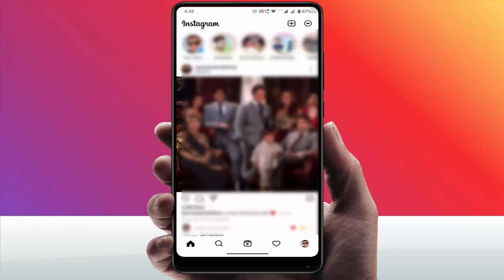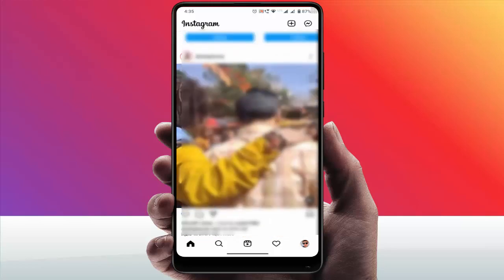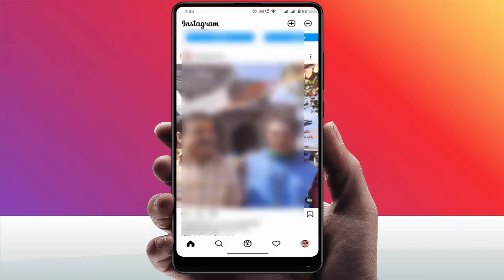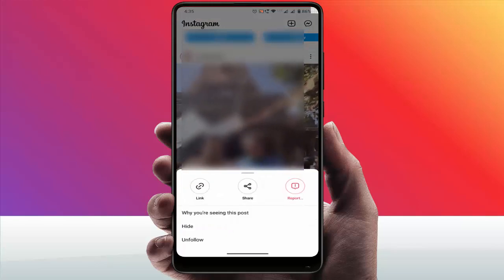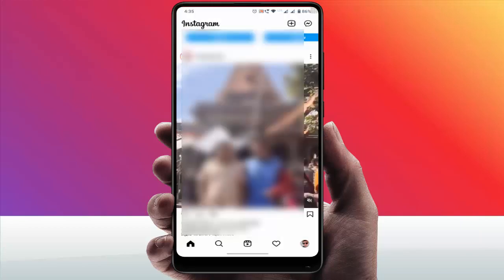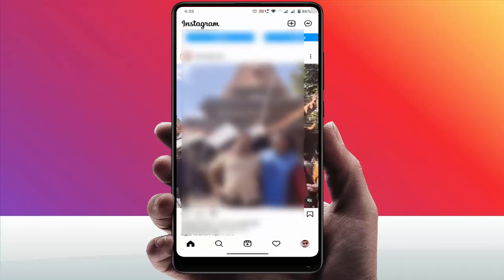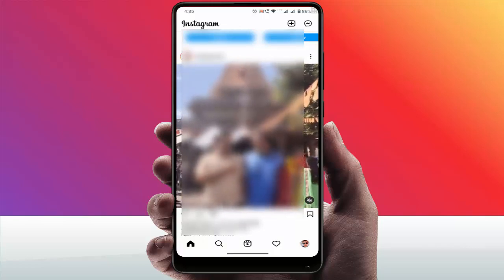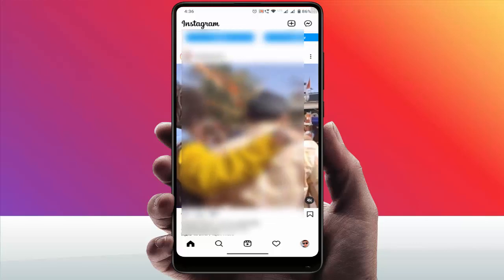How to Get a Link of a Photo or Video on Instagram in Android Device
How to Get a Link of a Photo or Video on Instagram in Android Device 2021
On Android Phone How to Get a Link of a Photo or Video on Instagram
How to Copy Link of a Images or Videos on Instagram Android
Instagram Images Link How to Copy